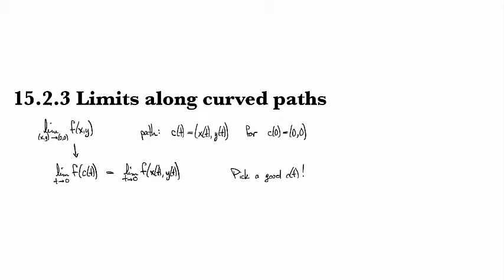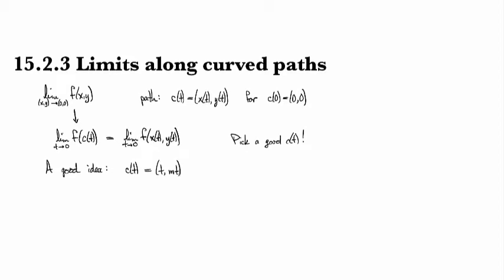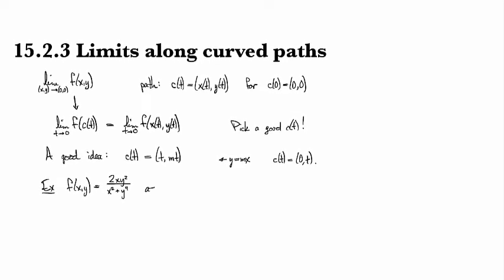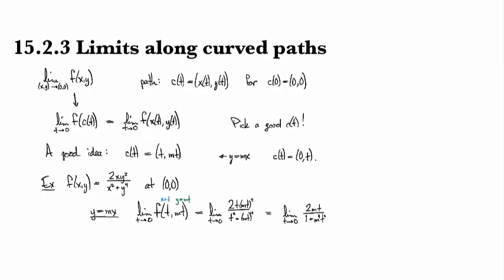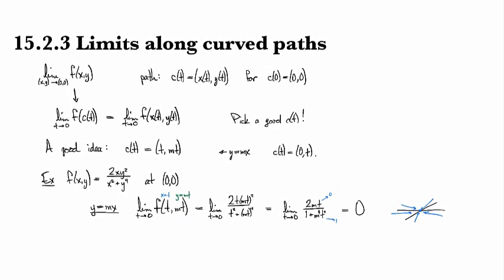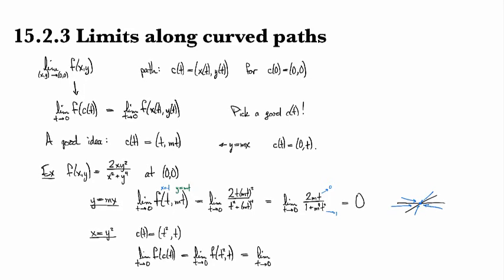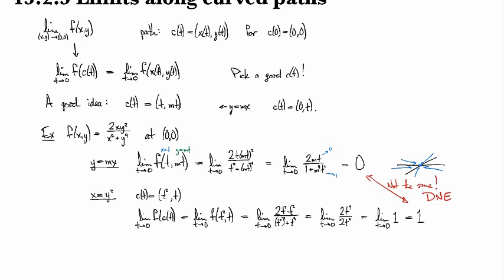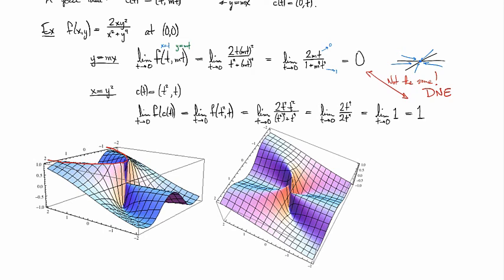14.2.3 Limits along curved paths